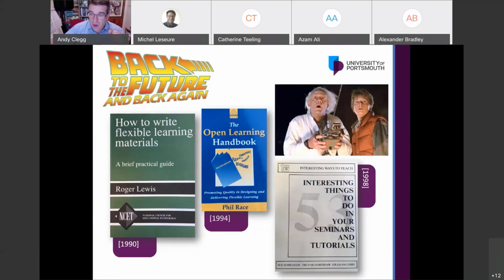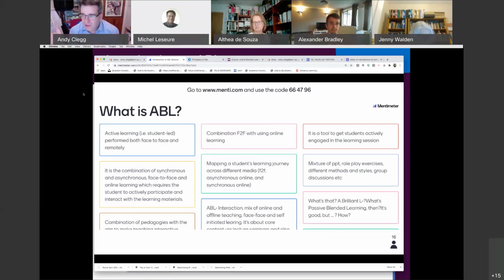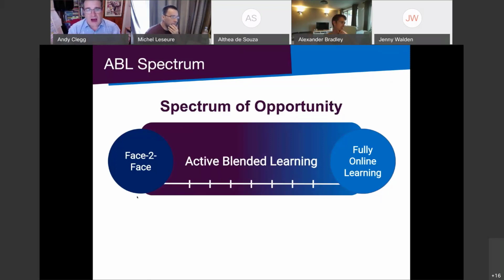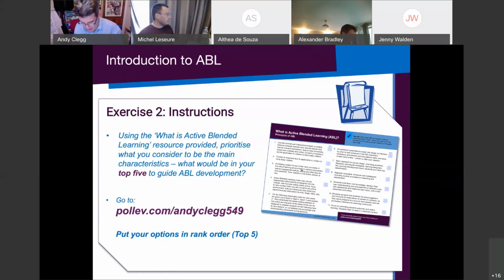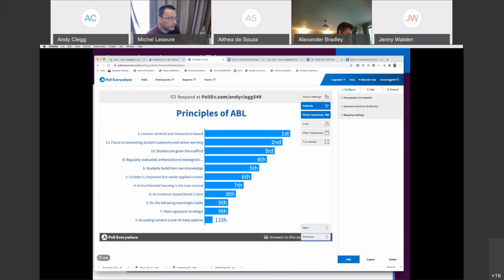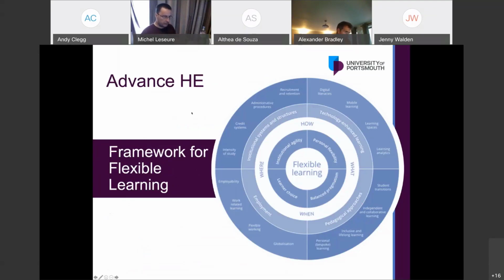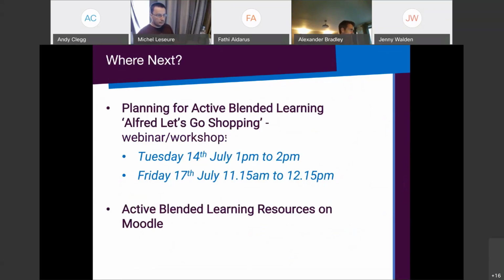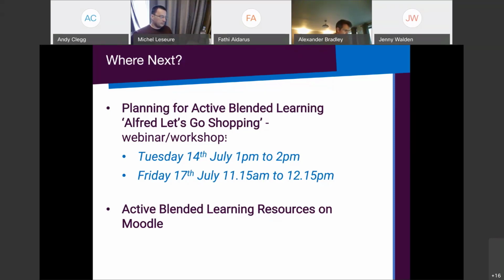Day 1: An Introduction to Active Blended Learning